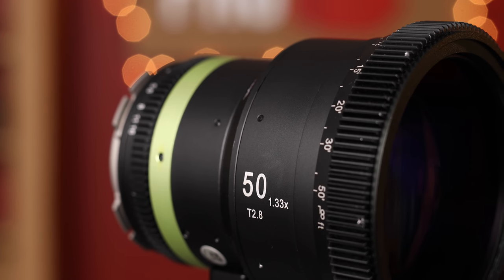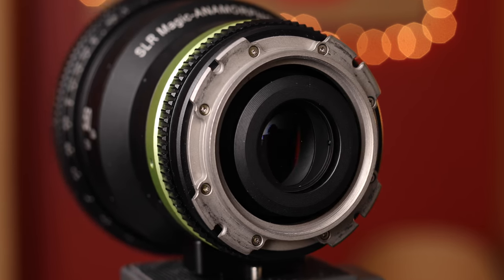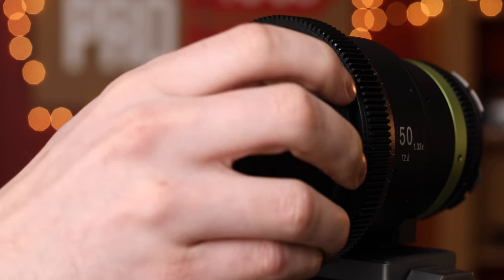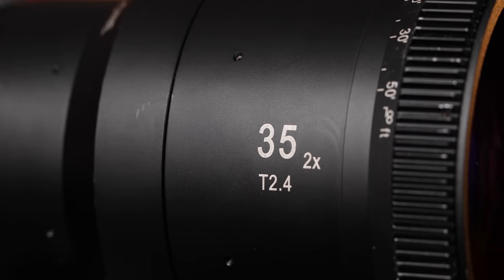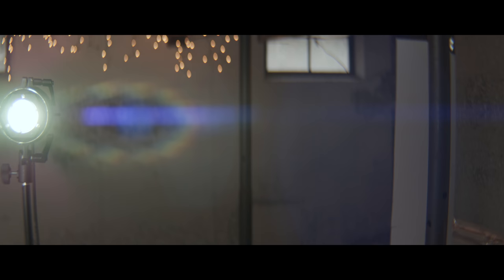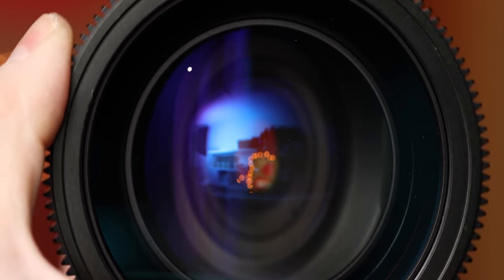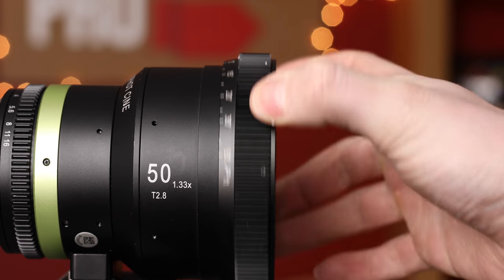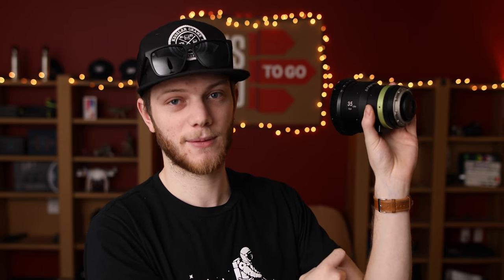SLR Magic Anamorphot Cine Lenses - Things to Know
These are one of the most affordable anamorphic lens sets on the market and in this video, I cover all the things you need to know before taking them out for a shoot. I'll cover the build and construction to optics and performance as well as a few quirks that you won't want to catch you by surprise.

Lens Tests
SLR Magic Anamorphot 35mm

Lensprotogo.com